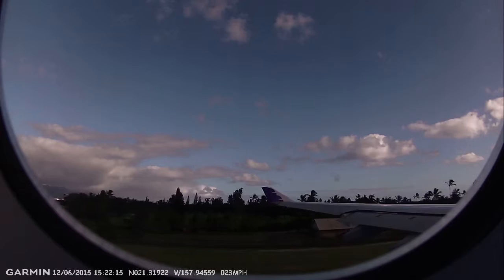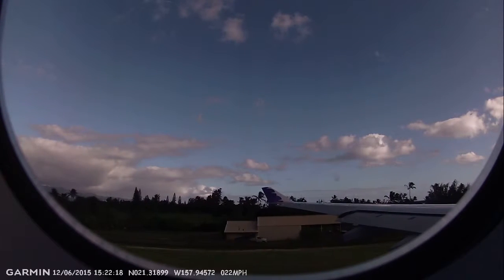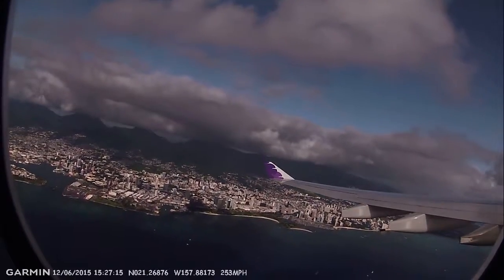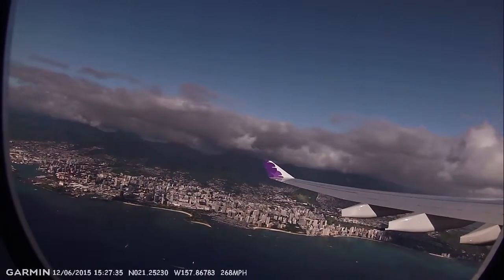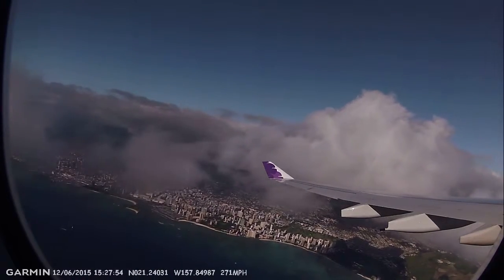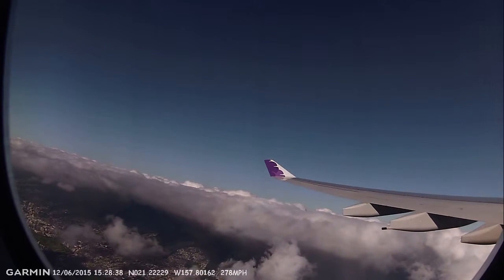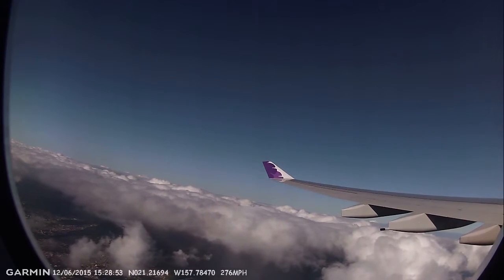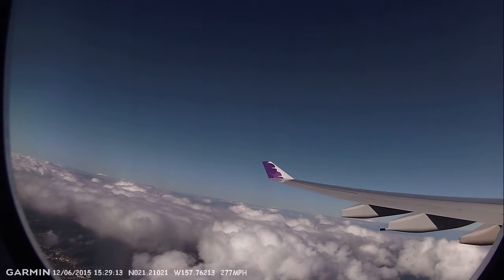Garmin Dash Cam 20 on airplane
Garmin Dash Cam 20 suctioned to port side window of an airplane while leaving Honolulu.  Dash Cam 20 resolution set to 720.